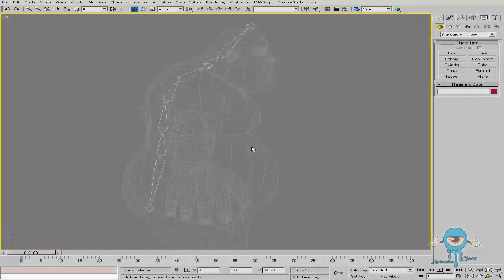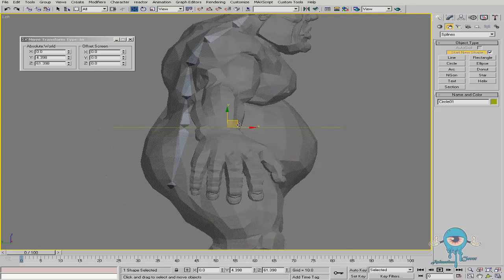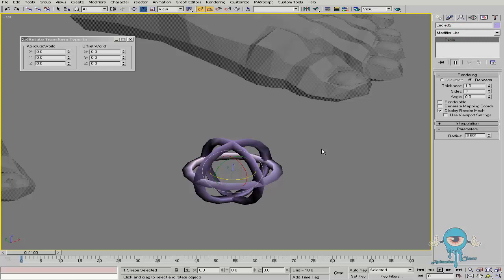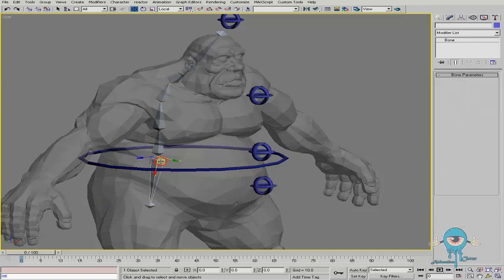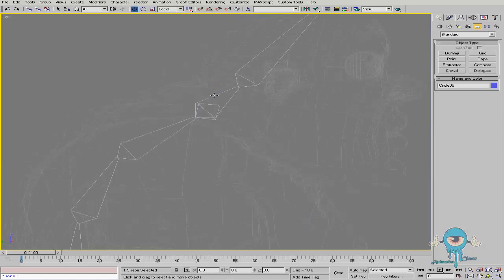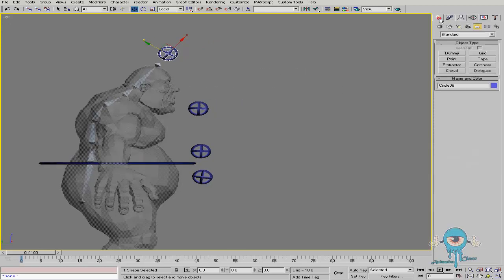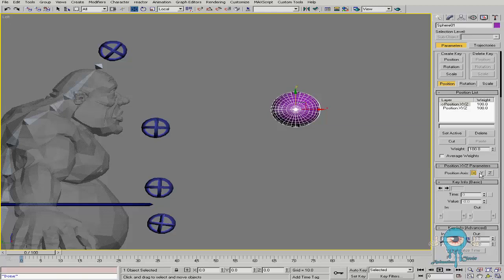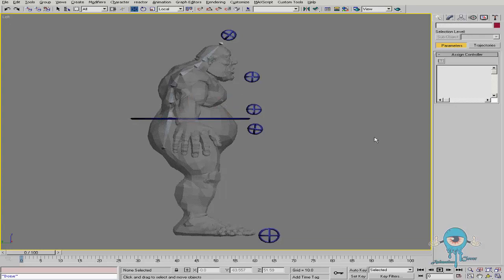3DS Max_Character Animation_part 1_02_Control_Objects